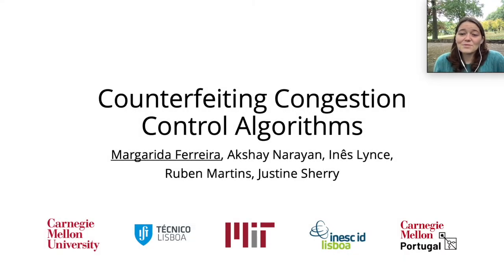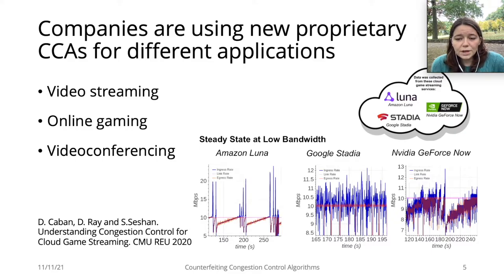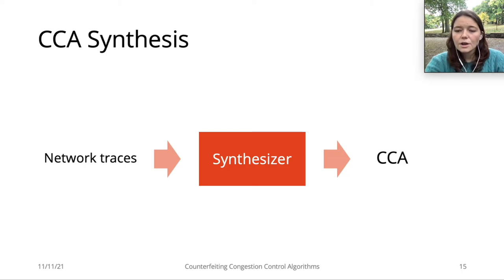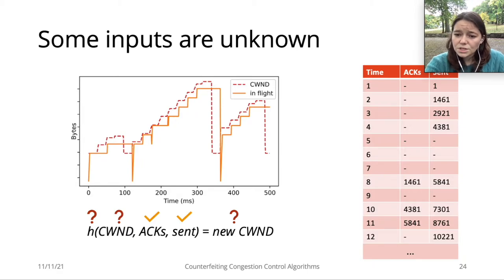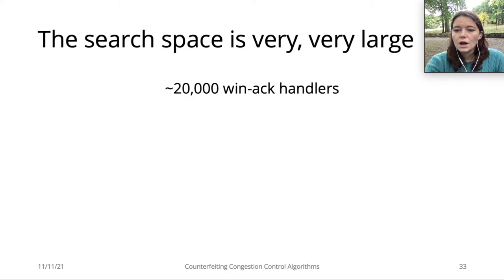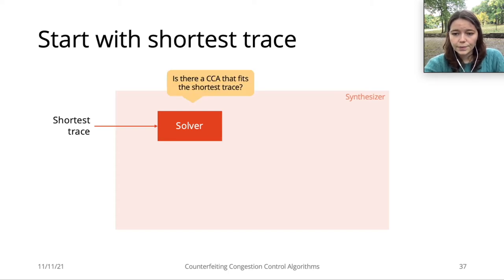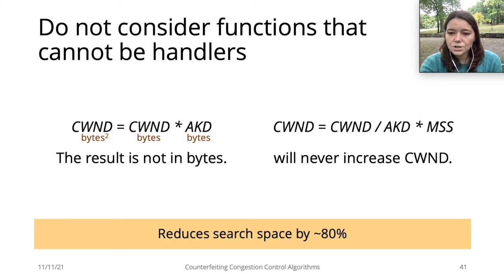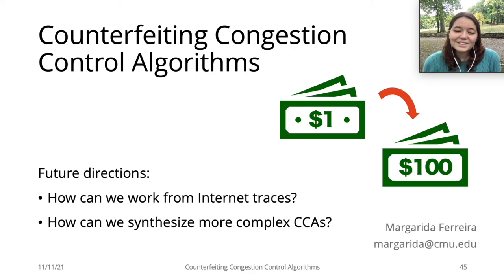Counterfeiting Congestion Control Algorithms - HotNets'21 talk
HotNets'21 conference talk about the paper:
Margarida Ferreira, Akshay Narayan, Inês Lynce, Ruben Martins, Justine Sherry. Counterfeiting Congestion Control Algorithms.

Abstract:
Congestion Control Algorithms (CCAs) impact numerous desirable Internet properties such as performance, stability, and fairness. Hence, the networking community invests substantial effort into studying whether new algorithms are safe for wide-scale deployment. However, operators today are continuously innovating and some deployed CCAs are unpublished – either because the CCA is in beta or because the algorithm is considered proprietary. How can the networking community evaluate these new CCAs when their inner workings are unknown?
In this paper, we propose ‘counterfeit congestion control algorithms’ – reverse-engineered implementations that are derived using program synthesis based on observations of the real implementation. Using the counterfeit (synthesized) CCA implementation, researchers can then evaluate the CCA using controlled empirical testbeds or mathematical analysis, even though they do not have access to the real implementa- tion. Our initial prototype, ‘Mister 880’ can synthesize several basic CCAs including a simplified Reno using only a few traces.